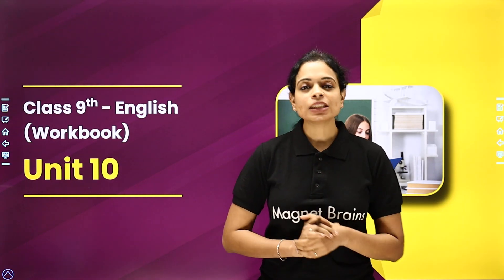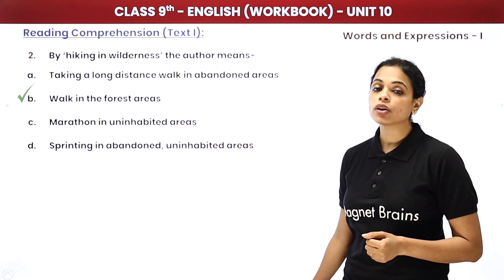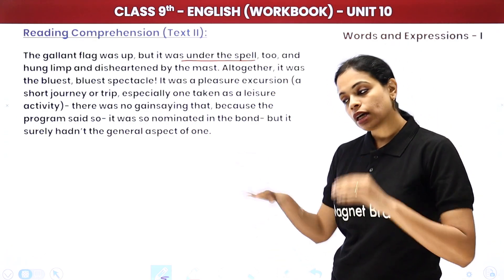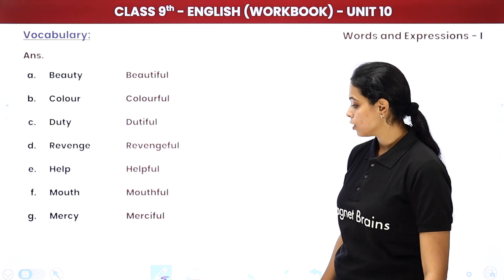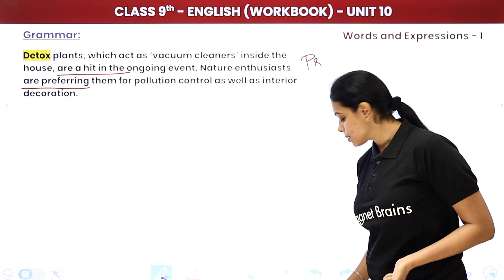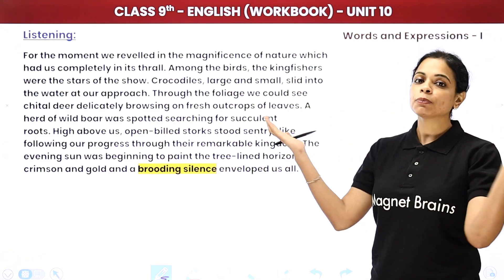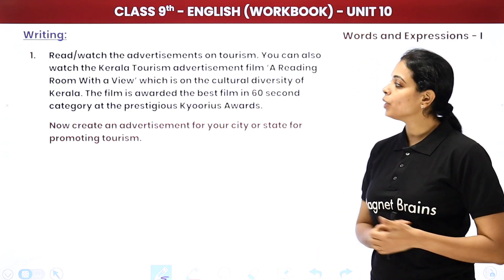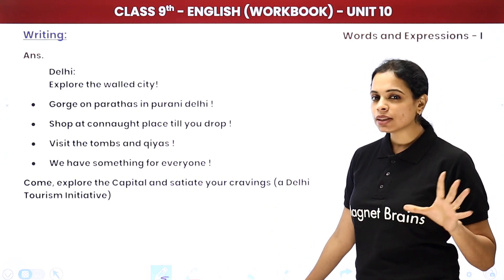Workbook Solutions | Class 9 English (Words and Expressions) Unit 10 NCERT/CBSE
✔️ Class: 9th
✔️ Subject: English (Words and Expressions -I)
✔️ Topic Name: Workbook Solutions Unit 10
✔️ Topics Covered In This Video (By Swati Ma'am): Learn English with Swati ma'am! In this lesson, you will learn the solutions of English Word and Expression Workbook Class 9 Unit 10 NCERT/CBSE. We will be solving all exercises with detailed explanation, so that you understand the concepts better.
00:00 Introduction : Workbook Solutions
00:37 Reading Comprehension (Text 1):
    Read the following passage and answer the questions that follow.
05:43 Reading Comprehension (Text II):
    Read the excerpt and answer the following questions.
11:29 Vocabulary:
12:39  Grammar:  Tense
16:32 Editing:
17:49 Listening:
  Listen to the passage and answer the questions that follow.
22:41 Speaking
    Prepare short speech on the following and share it in the school assembly.
28:57 Writing
31:23 Website overview